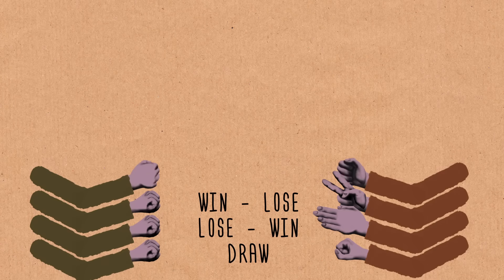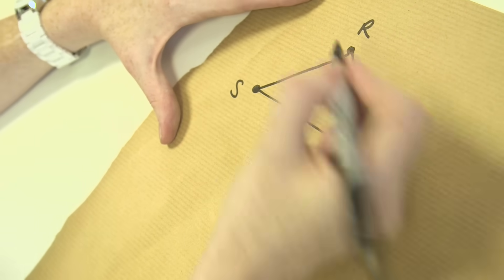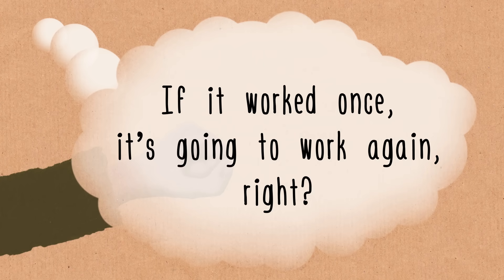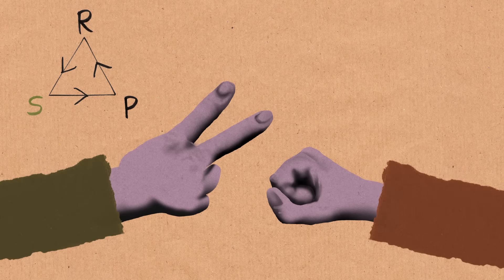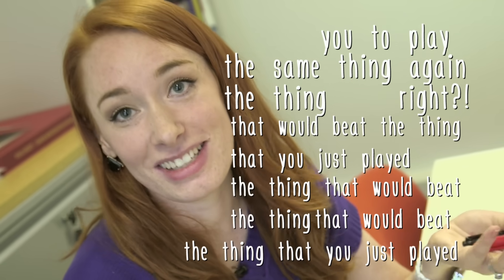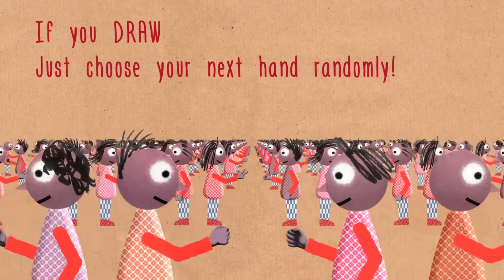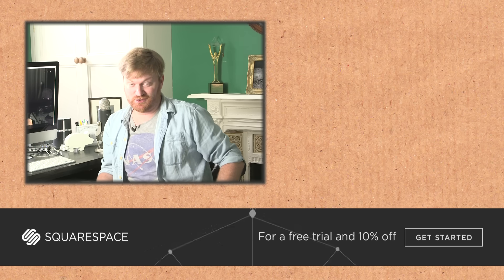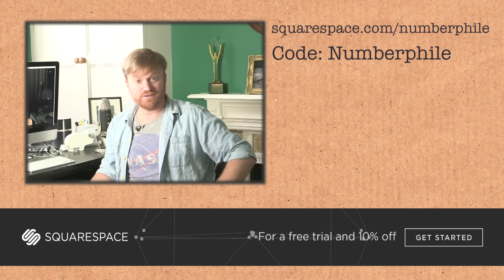Winning at Rock Paper Scissors - Numberphile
Art and animation by Pete McPartlan